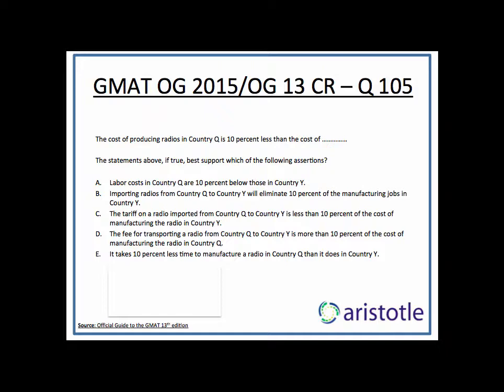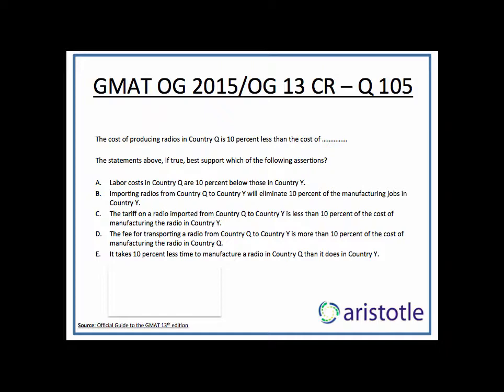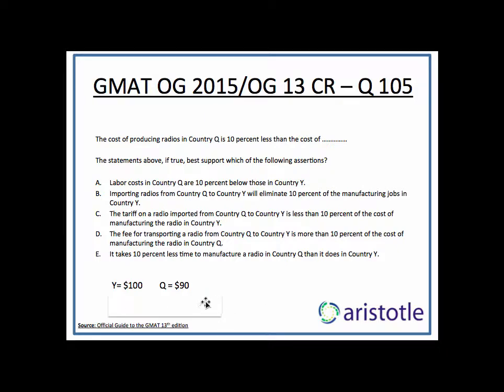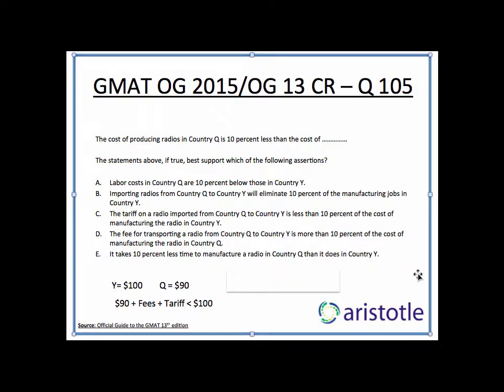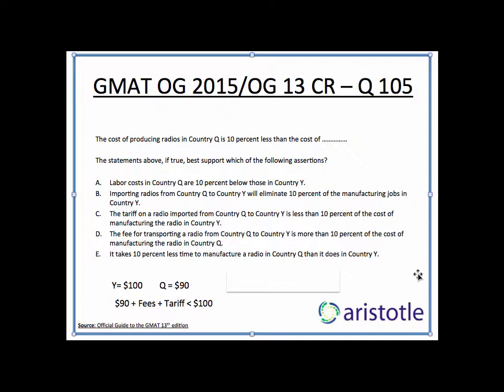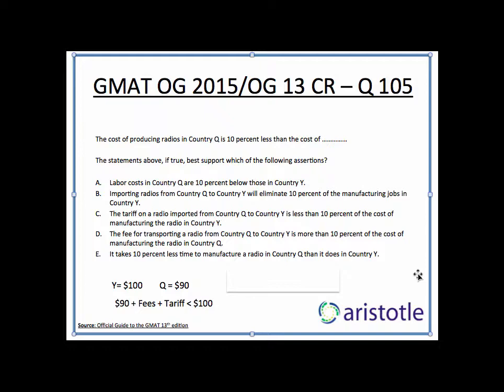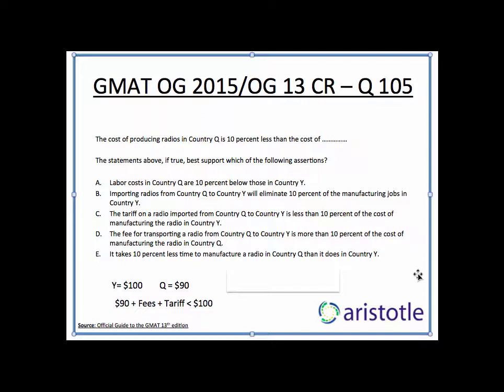Aristotle Prep: GMAT OG 13 / OG 2015 Critical Reasoning Q 105